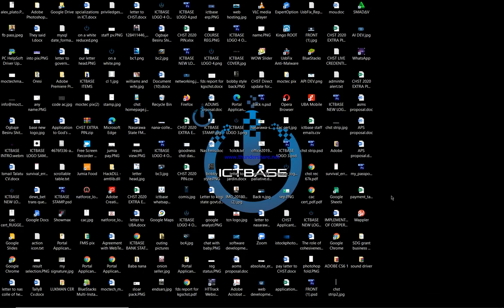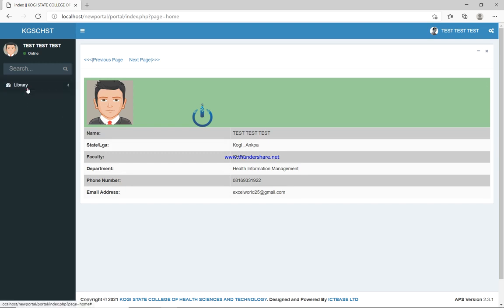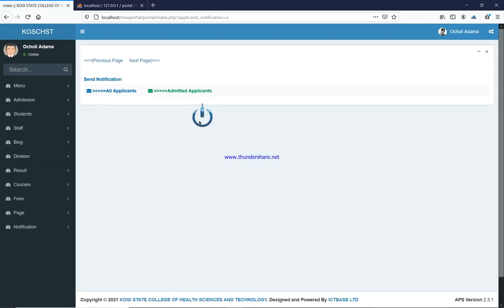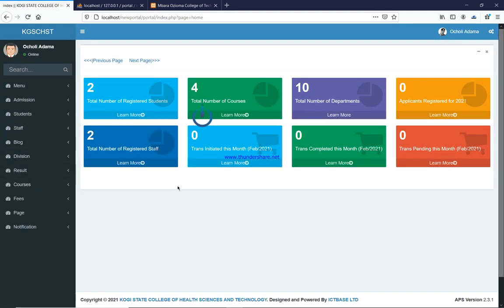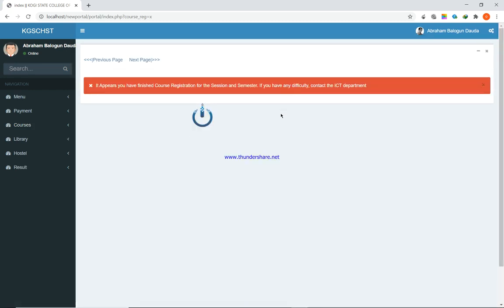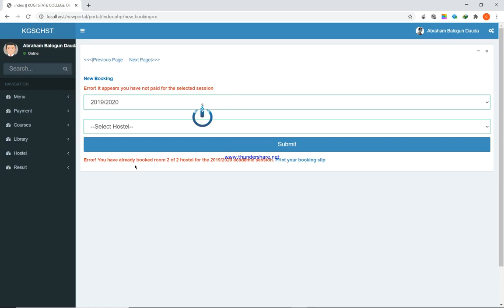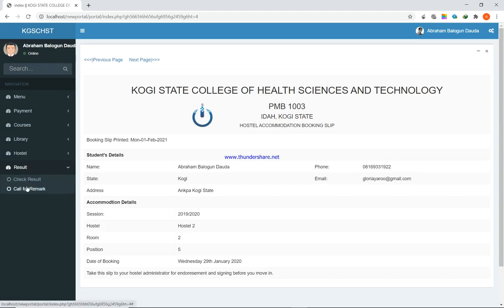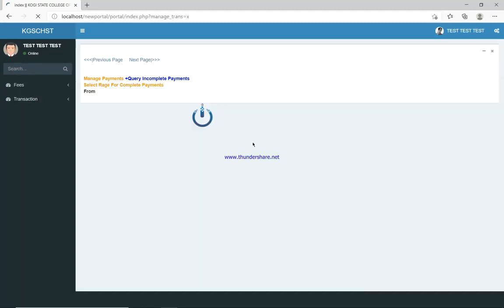AUTOMATED PORTAL SYSTEM APS PRESENTATION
APS (automated portal system) is a revolutionary automated system developed by Africa’s Biggest ICT Hub, ICTBASE LTD for Schools and Colleges in Africa and beyond. Developed on the backbone of server scripting technology, APS automates every facet of your School activity from admission to graduation. Among the many features of the APS, there are;
• Manages every process of admission (payment, examination, result, admission letter and matriculation).
• Handles cross functional payment of fees across any medium
• Generates semester and session result transcript for students, Lecturers and head of departments
• In built integrated financial management system (FMIS)
• In built integrated fraud detection system (FDS)
• Automates course registration processes.
• In built instant notification system (INS)
• Automates monthly financial report summary.
• Library management system
• Hostel Management system

The APS prides as the only system to have successfully handled more than 500,000 transactions without pending at both the payer and receiver’s end.
It takes a maximum of 2 seconds to verify the status of any payment and report to the School immediately.
The ASP is the first of its kind to use the single-entry point (SEP) protocol in managing system security for staff and students.
The in-built fraud detection system (FDS) can trace loops in transaction reports and report such loops via SMS to the School immediately.
Automation is the core idea behind the APS and every module of the system can work without human intervention.

APS is a leap into the future of automated School activities in sub-Saharan Africa and beyond.